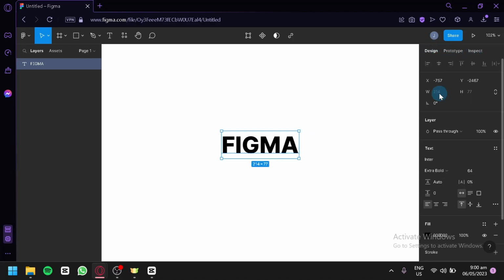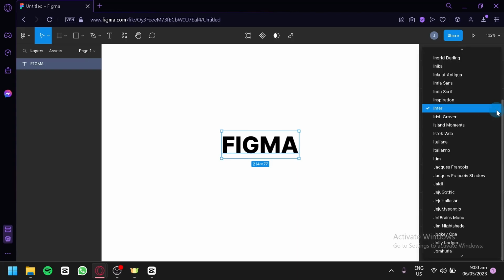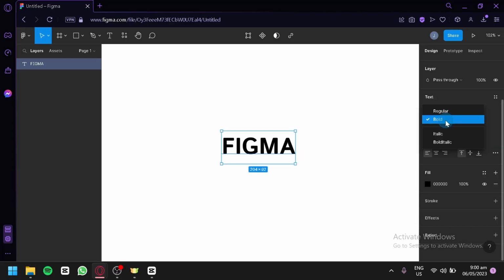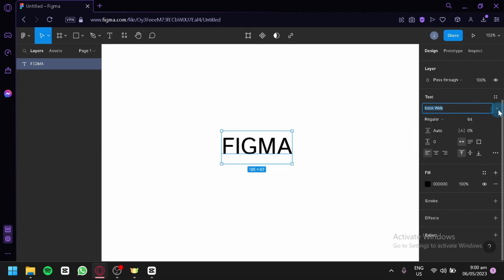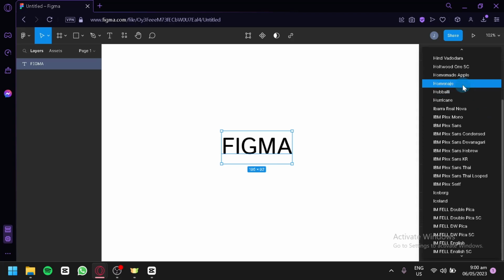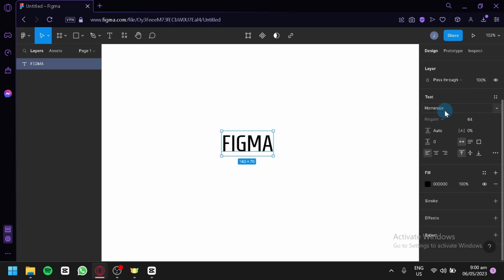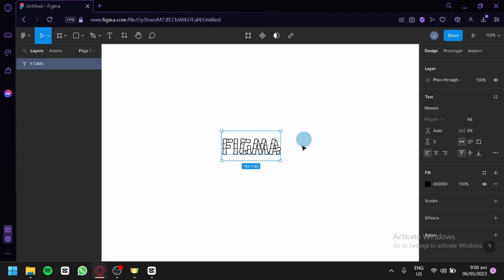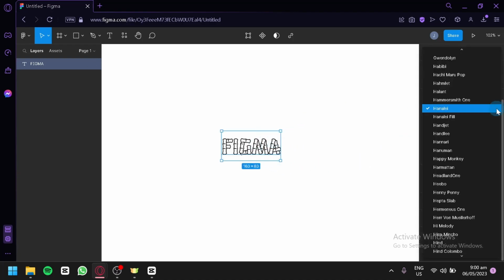How to Add Fonts in Figma (EASY)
How to Add Fonts in Figma. In this video on How to Add Fonts in Figma, we're going to show you how to add fonts in Figma. This is a really easy process, and it will save you a lot of time in the future!

If you're looking to add fonts to your Figma designs, then this is the tutorial for you! We'll walk you through the process step-by-step, and by the end you'll be able to add fonts to your designs with ease! So make sure to join us in this video, and learn how to add fonts in Figma!
How to Add Fonts in Figma